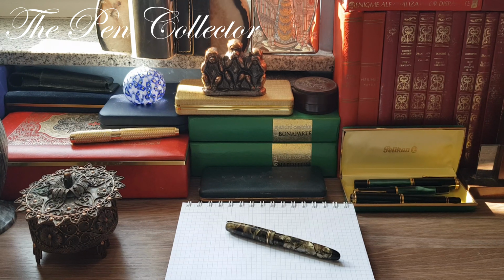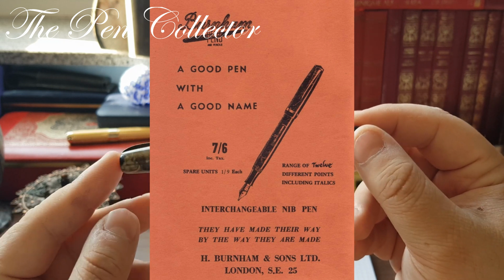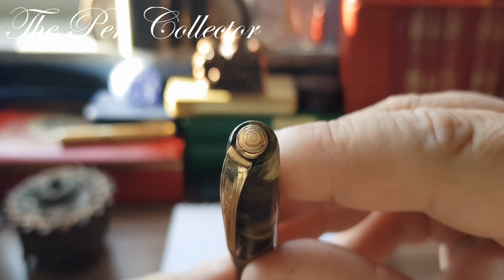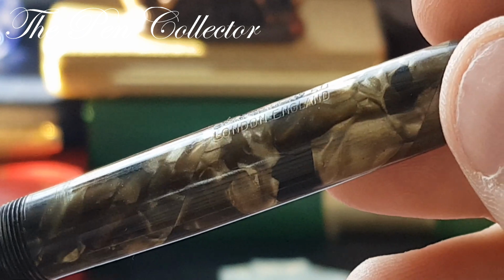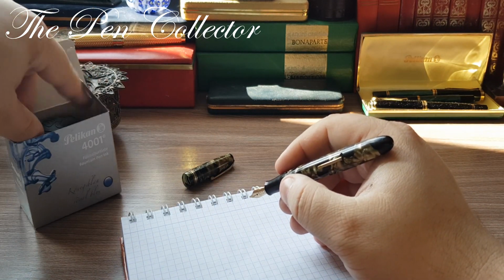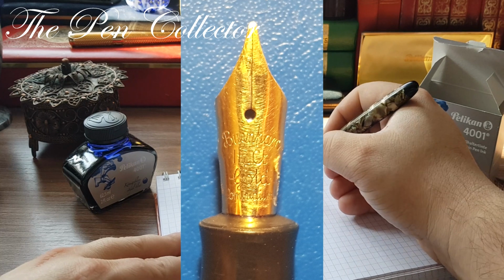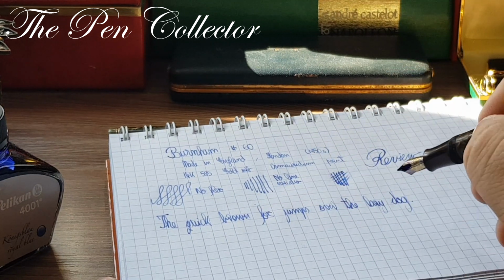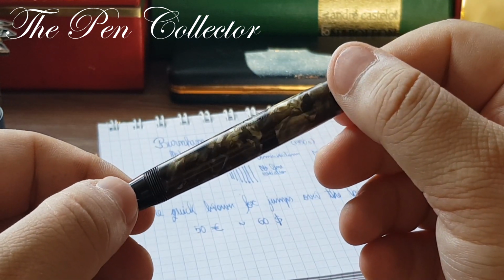BURNHAM 60 Fountain Pen Review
This is my video review of a beautiful celluloid lever-filler fountain pen made in England in the 1950s, the Burnham no 60.